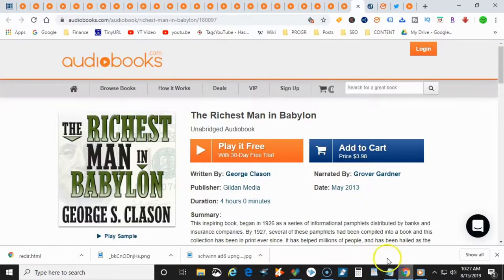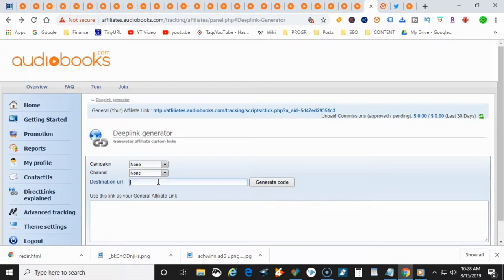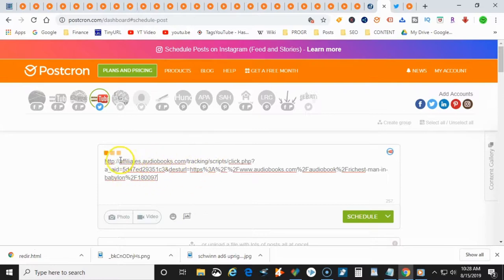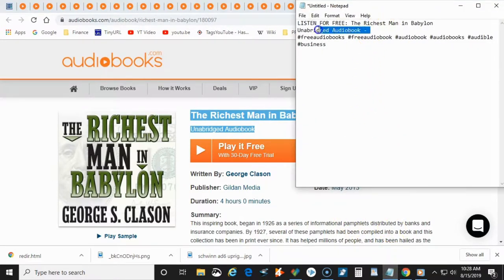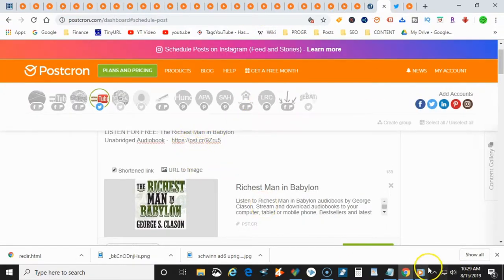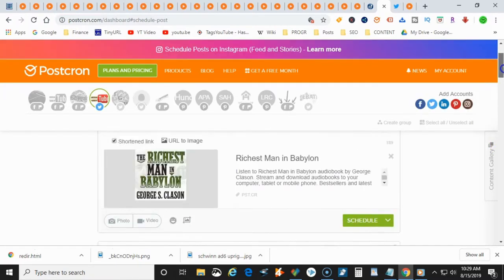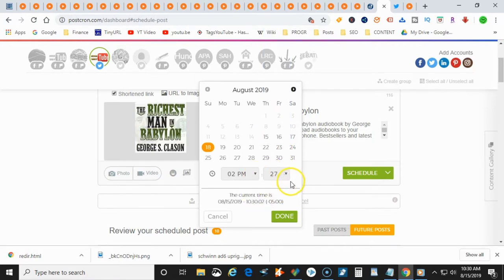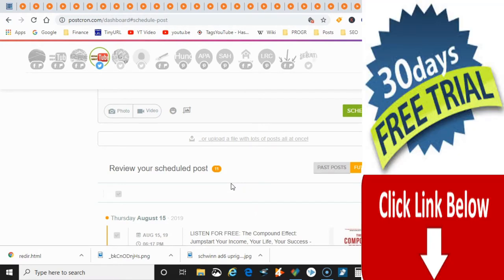AUDIOBOOKS.com affiliate Program - How To Automatically Generate Short Cloaked Affiliate Links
FREEBIES & DISCOUNTS I FOUND FOR YOU.

GET A FREE AMAZON LIFETIME BUSINESS ACCOUNT ( LIKE FREE PRIME ) - DISCOUNT PRICES & FREE SHIPPING

GET $10 NOW & CASH BACK REBATES ON EVERYTHING YOU BUY EVERYDAY

UNLIMITED FREE ROMANCE AUDIOBOOKS FOR 30 DAYS

FREE GROCERY DELIVERYT FOR 30 DAYS

FREE LYFT PROMO CODE GREENCABBY (For New Drivers or Riders)

About Audiobooks.com
We believe that reading great books (or any books, really) makes a person happier, helps them learn and makes them grow. A wise man, Stephen King, once said "books are a uniquely portable magic". We couldn't agree more.

That's why we've created an audio book service that lets us, and all of the other audio book lovers out there, take our favorite books anywhere. We listen at work, at the gym and on weekend road trips, which makes finding the time to be inspired, educated and entertained by books really easy.